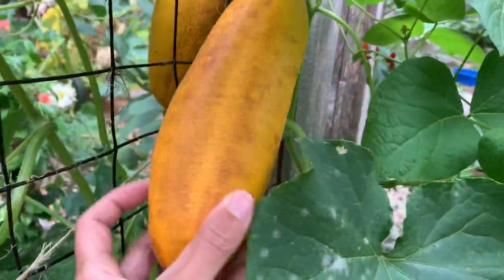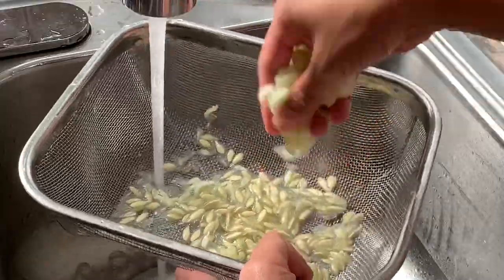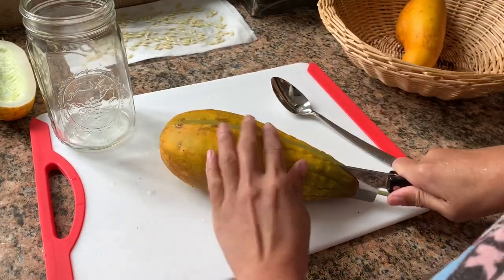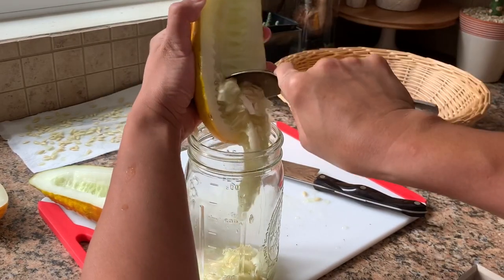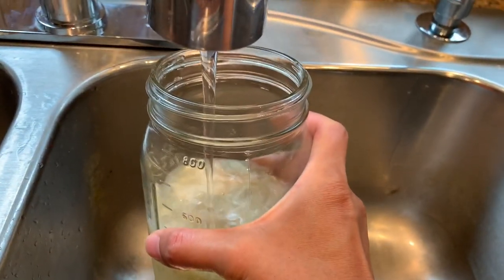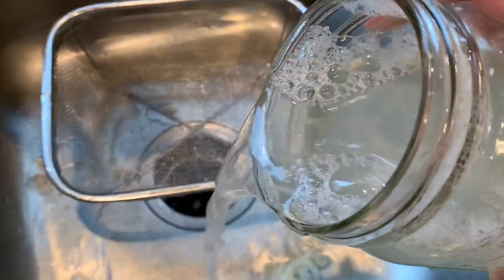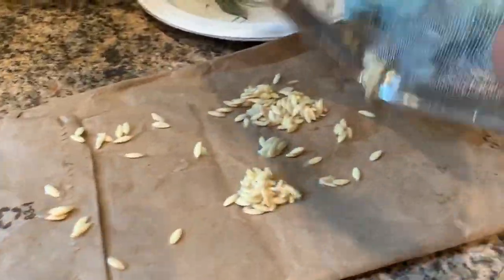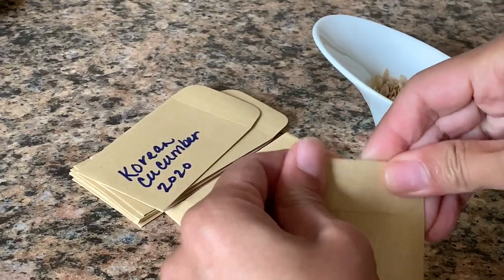How to Save Cucumber Seeds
How to Save Cucumber Seeds. Saving cucumber seeds for planting or sharing.

Smartpots Fabric Conttainers
Greenhouse, Cold Frame, Tunnel, Row Cover